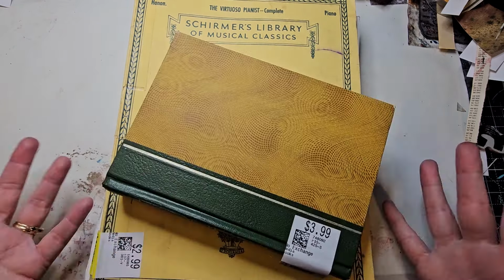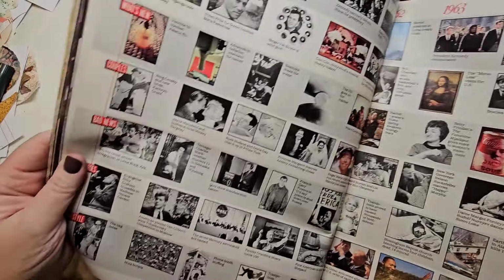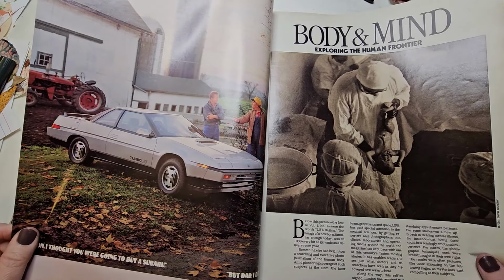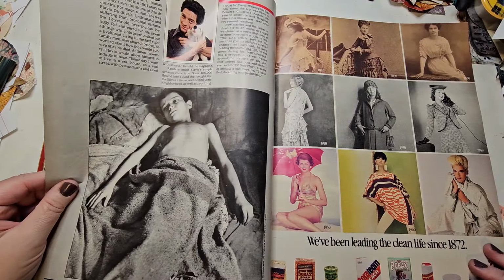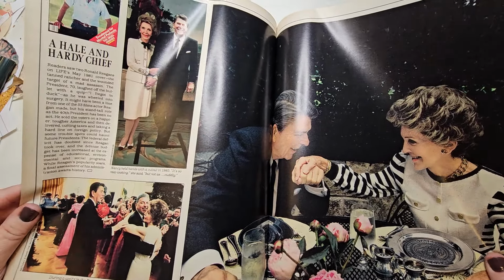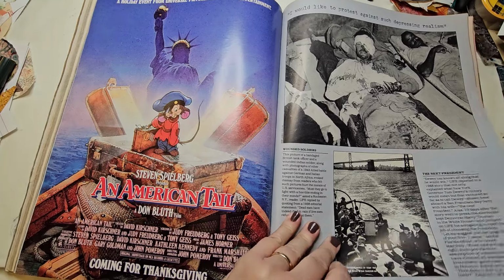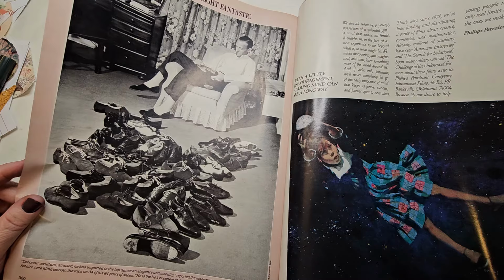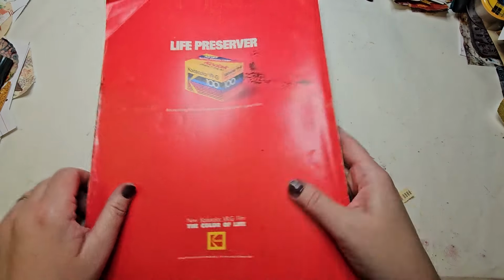small thrift haul with a flip through of Life Magazine 50 Year anniversary edition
A look back at yesteryear... Life magazine 50 year anniversary flip through

It all helps me grow my channel and it costs $0 to do all those things.